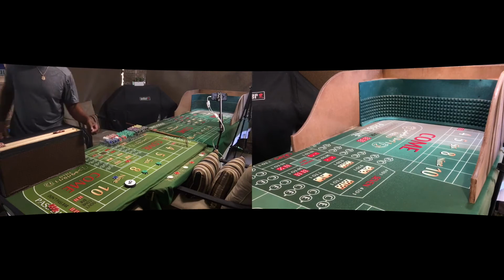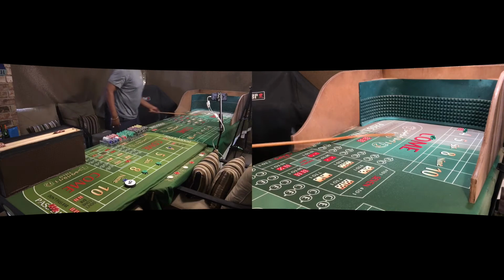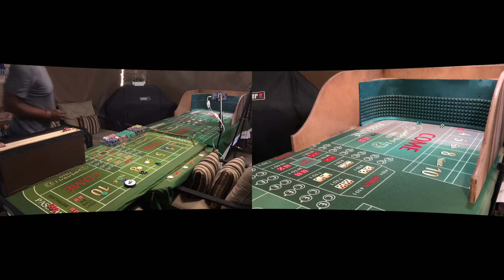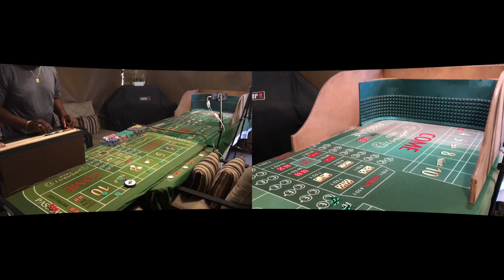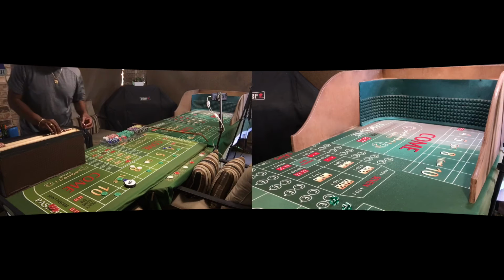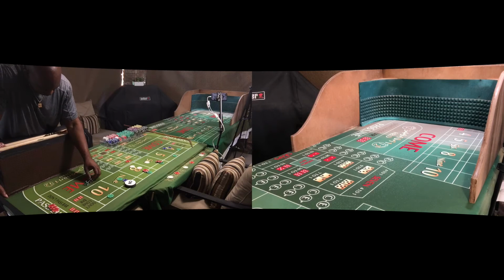Sarge dialing in the 6/8 strategy for LFC!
Hopes it works like this during the live set.